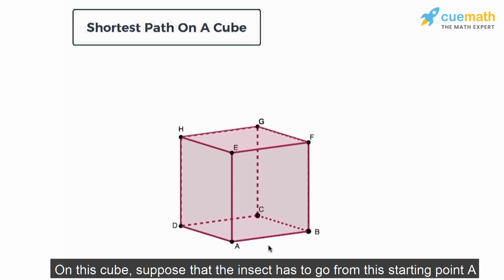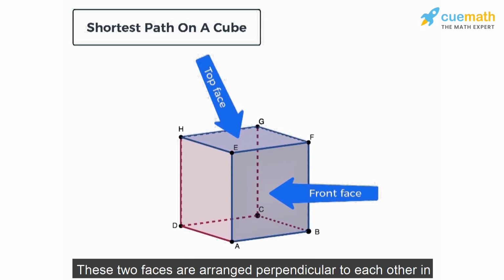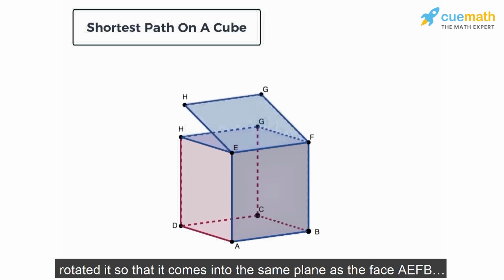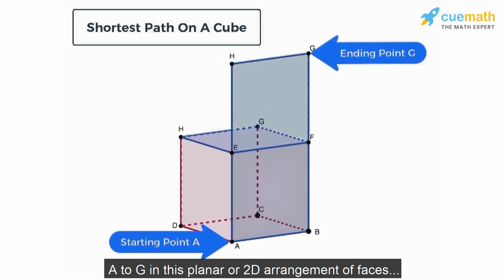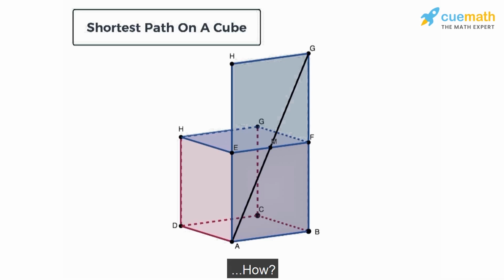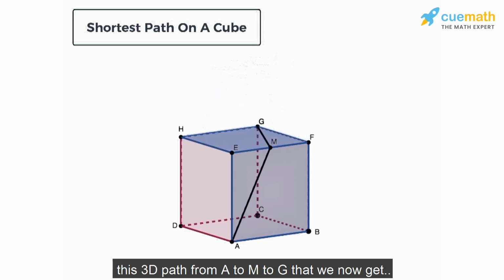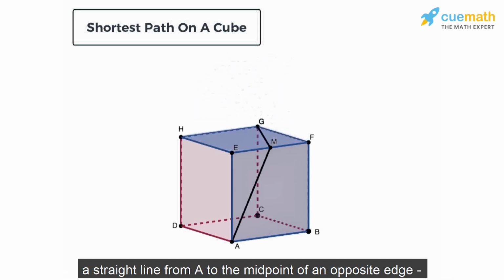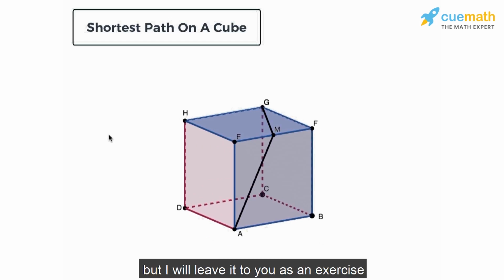Can you find the Shortest Path on this Cube? | Cuemath Math Gems | Best Math Puzzles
Are you ready for another fun episode of Math Learning?

Today we will solve this amazing brainstorming Math Puzzle from our set of puzzle cards. This problem may seem tough to you at first, but if you think a little harder, you'd either reach the solution, or you'll appreciate the beauty of how you can reach the final answer. Ps. Not a single line of calculations involved!

The Cuemath Gems series shows how you can solve some of the trickiest mathematical reasoning problems with simple calculations and deep thinking.